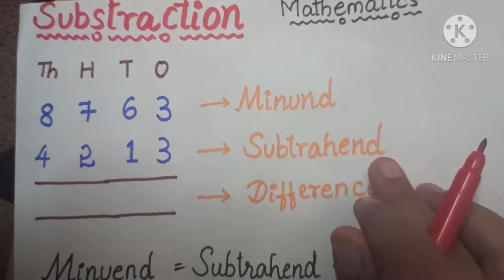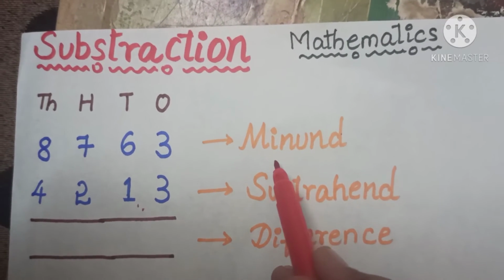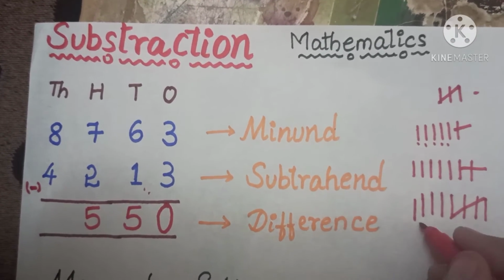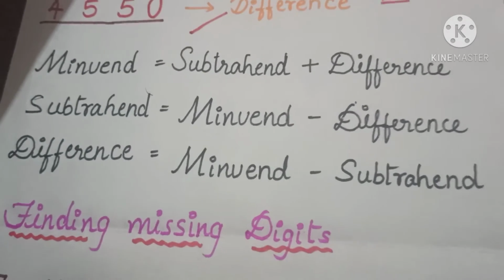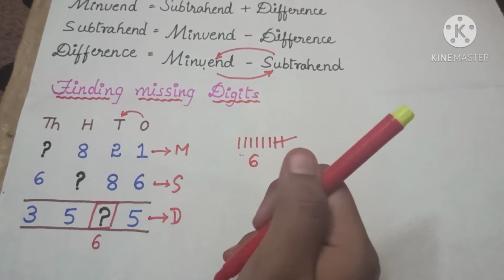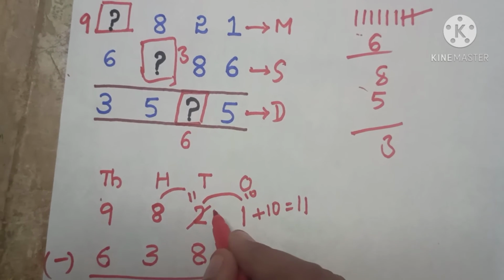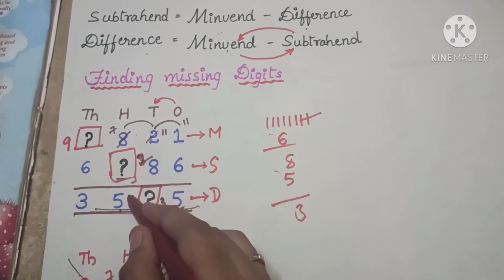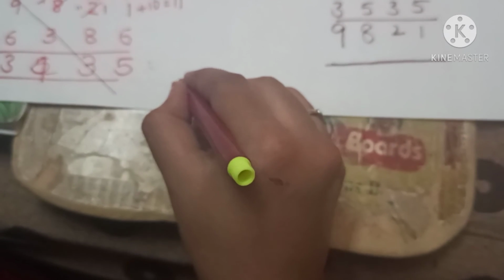3RD MATHS LESSON SUBTRACTION